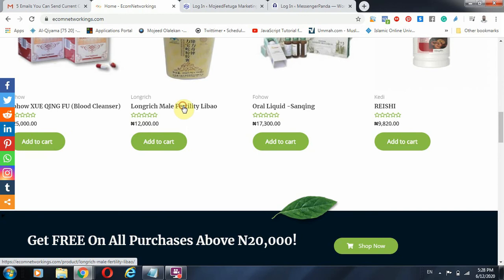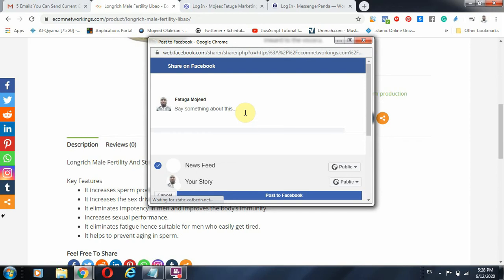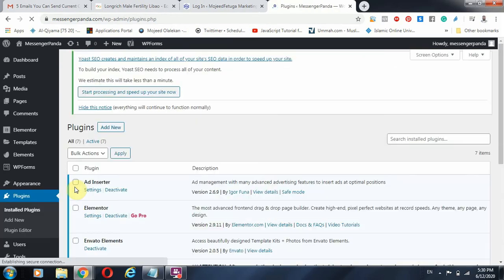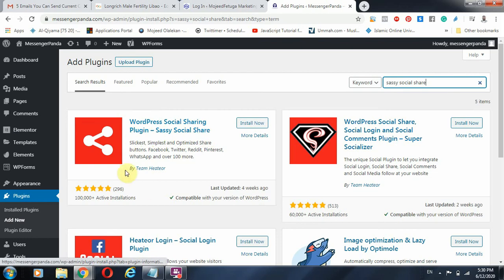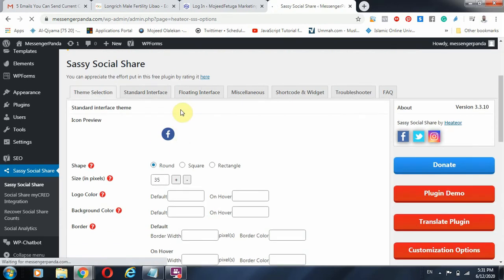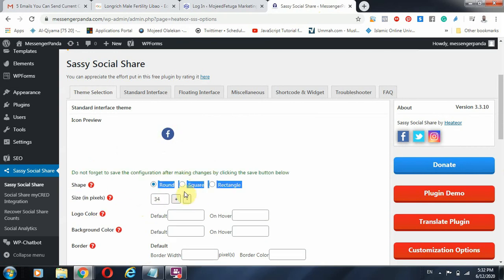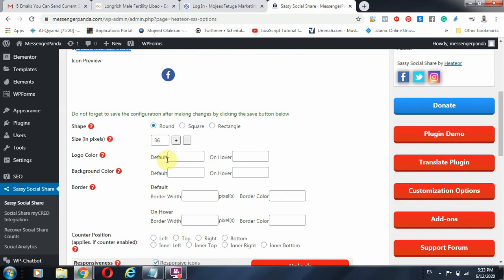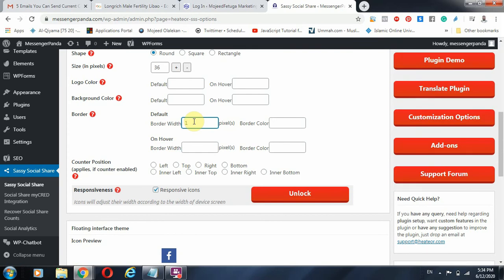SOCIAL SHARING TUTORIAL FOR WORDPRESS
In this video, I show you how to install and configure a social sharing plugin called "Sassy Social share" on your WordPress website.

With this free plugin, your visitors are now able to share your specific page or website with their own audience.

Through Facebook, Twitter, Pinterest, You name it!

I will show you how easy it is to configure this plugin!

BELOW IS A LIST OF MY RECOMMENDED PRODUCTS AND SERVICES:

1. Contabo (Hosting & Server Provider)

2. Dynadot (Hosting & Server Provider)

3. Namecheap (Hosting & Domain)

4. eUkHost (Hosting & Server Provider)

5. Interserver (Hosting & Server Provider)

6. WHUk WebHosting (Hosting & Server Provider)

7.  Netfirm (Hosting and Domain)